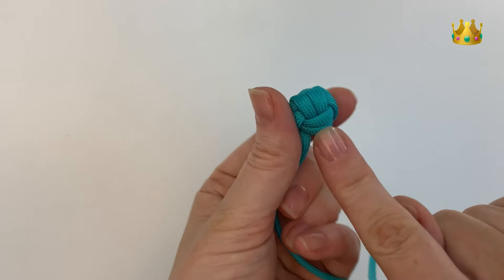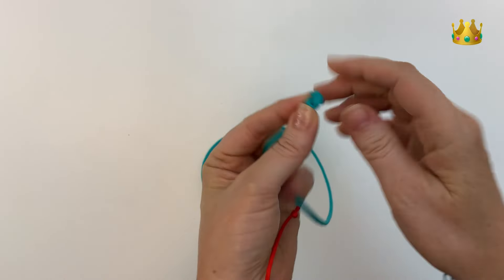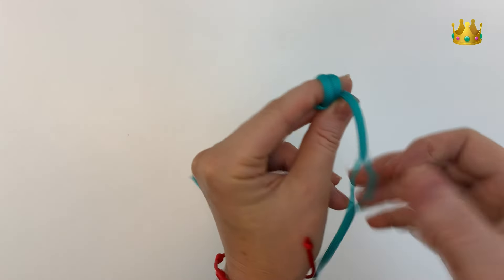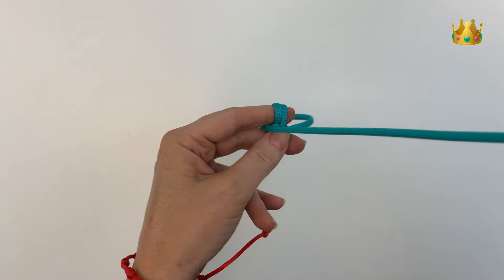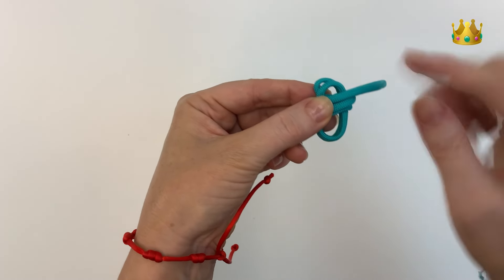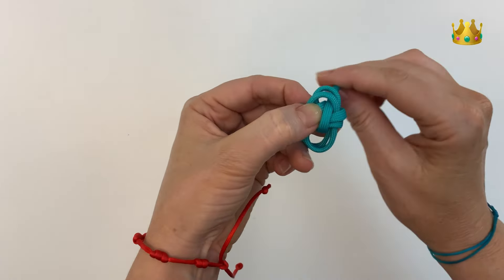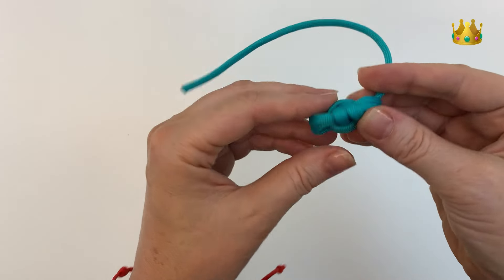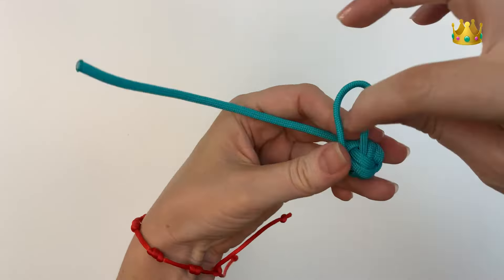How to tie a mini monkey fist knot! Simple and fast 🙊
Simple way of tying a mini monkey fist knot with 2 layers of paracord in each direction.

In the video we use 4mm paracord.

Music thanks to IKSON! Song is ‘Early hours’

Supplies from this video:

4mm Paracord

Some of the links for supplies used in this tutorial will direct you to Amazon.